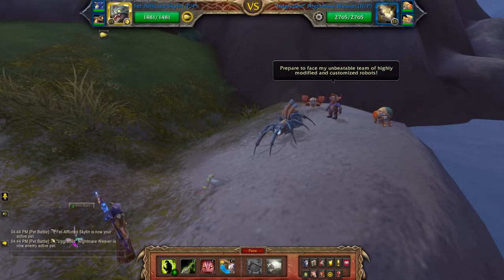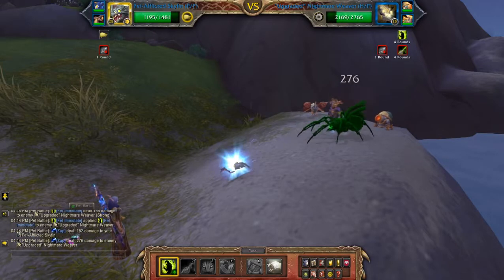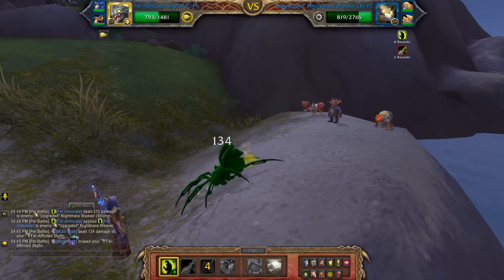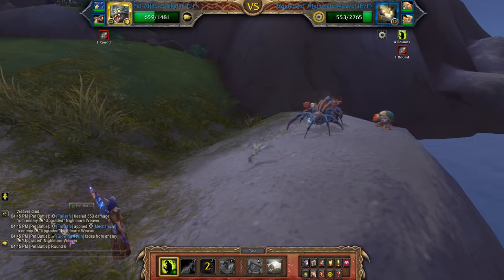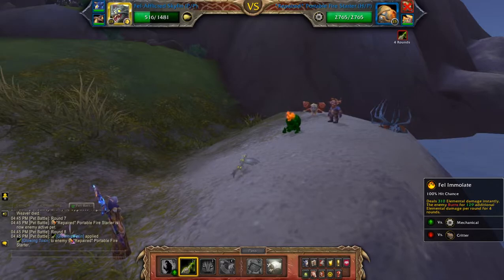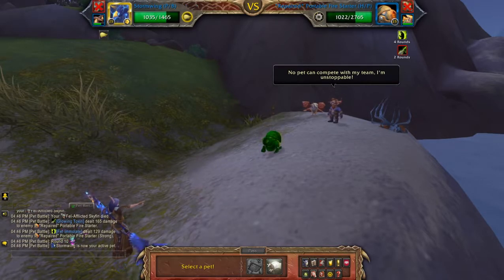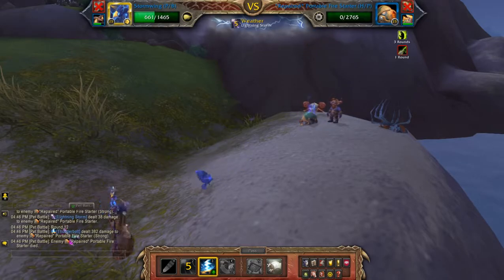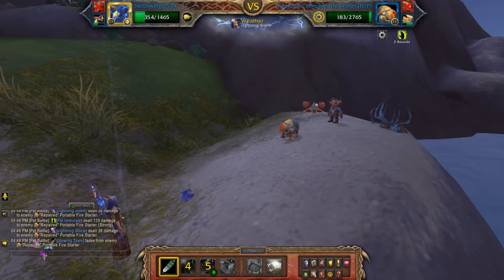Eddie Fixit - Fun With Flying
How to beat Eddie Fixit using a flying team for the pet battle world quest - Automated Chaos in Stormsong Valley. Needed for the Family Battler meta achievement. Use Cocoon Strike on the last pet to ensure you live through the last move.

Team: Fel-Afflicted Skyfin, Stormwing, Flamering Moth (H/S)